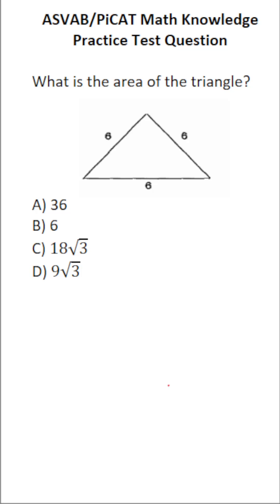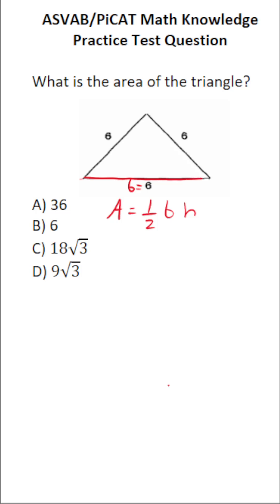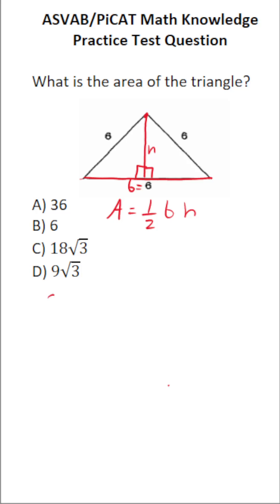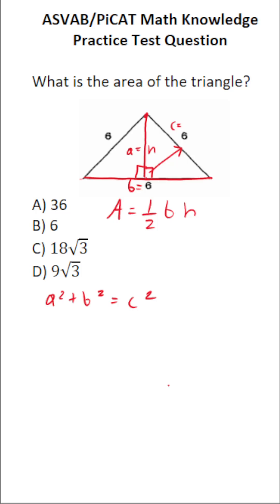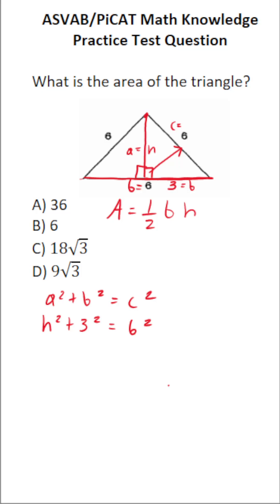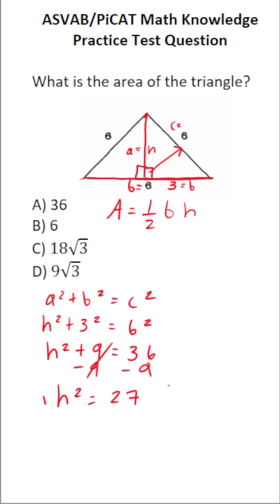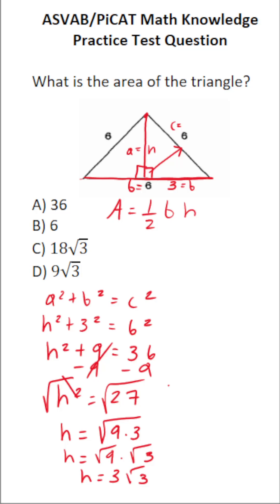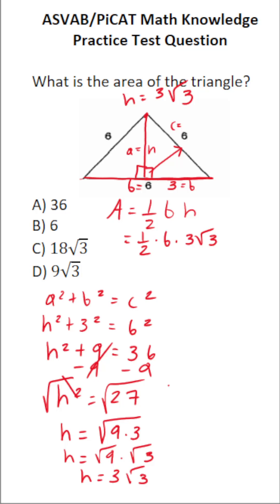Pythagorean Theorem & Area: ASVAB/PiCAT Arithmetic Reasoning Practice Test Q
​​​​​In this video, Grammar Hero works out a practice test question that requires you to know the Pythagorean theorem to find the area of a triangle.This question should closely mirror what you should expect to see in the Arithmetic Reasoning (AR) subtest of the Armed Services Vocational Aptitude Battery (ASVAB) as well as the Pre-screening internet-delivered Computer Adaptive Test (PiCAT). ​​​​​grammarhero ​​ASVAB​​​​​